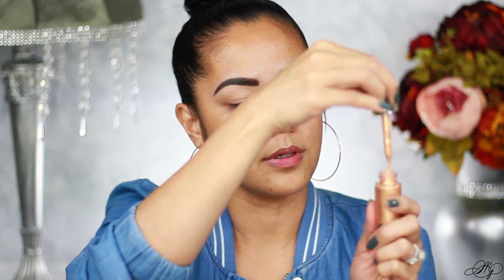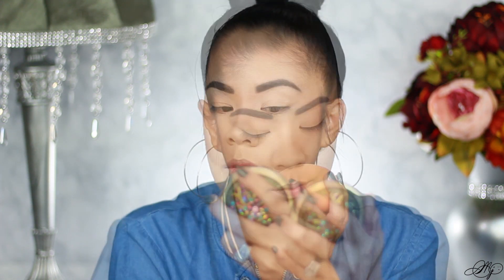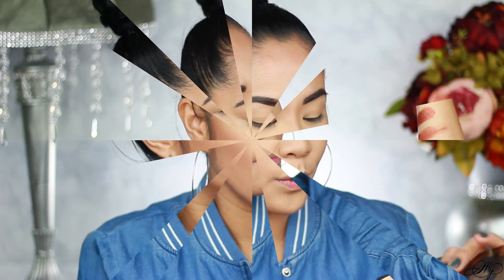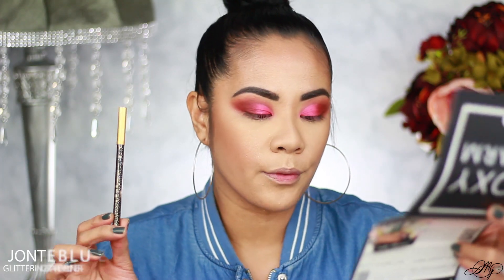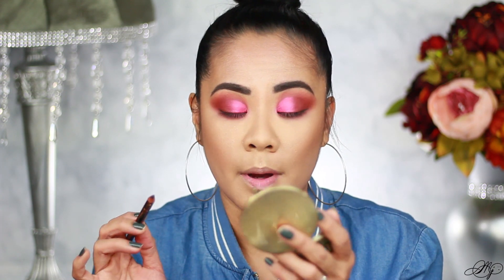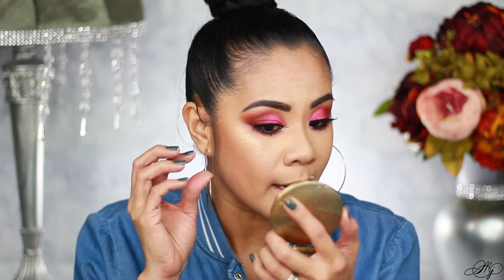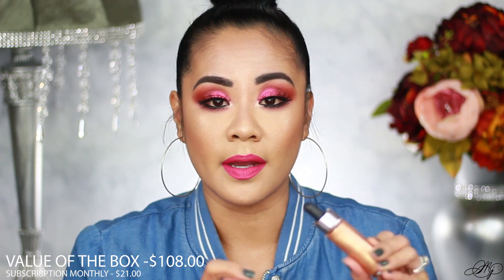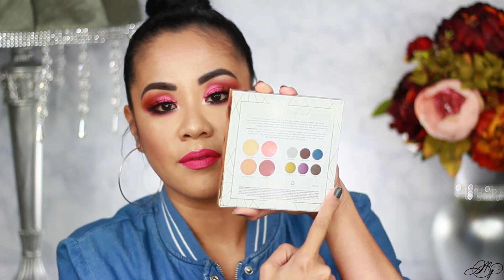November Boxycharm Unboxing / Makeup Tutorial / $134 Worth of Giveaway(CLOSED)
Here is my November Boxycharm Unboxing. You need to see the palette in this months box WOW..I also decided to make my unboxing a full makeup tutorial I hope you guys like that. I am also giving away my October BoxyCharm Box. I didn't get to unbox it last month so it's yours for the taking...

Here is how to enter:
*U.S Only
* I will be picking the winner in the comment section in a few weeks

November Boxycharm:Goal Digger
Cover FX Glitter Drops $44.00
Luxie Mini Brush Set $21.00
Ace Beaute Grandiose Palette $ $24.99
Glitter Eyeliner Jonte Blu $5.00
Lashaholic Lashes - $14.99
Box Value:$108.00

Products Used:
Dr. Brandt - Pore No More Luminizer Primer
L'Oreal Pro Glow / Pro Matte
Maybelline Fit Me Finishing Loose Powder
L'Oreal True Match Lumi Bronze It
Wet n Wild Blush - Apricot in the middle

*If you decide to click and use my referall link, I do earn points towards free products.

Like Always, I will catch you on my next one...MELAN!E♎